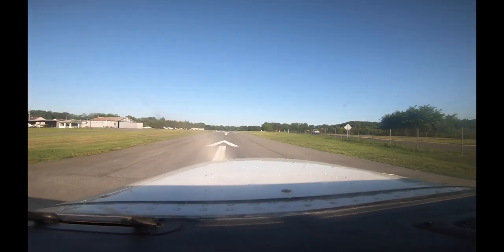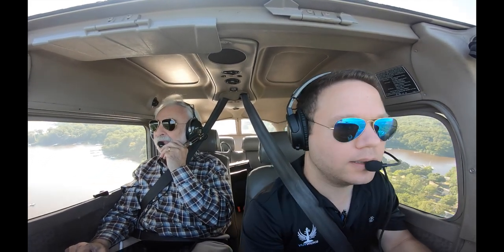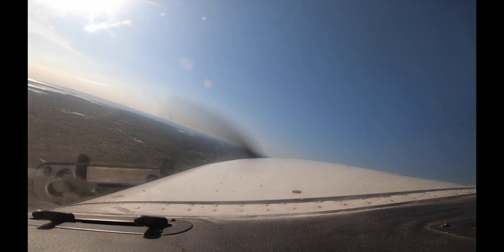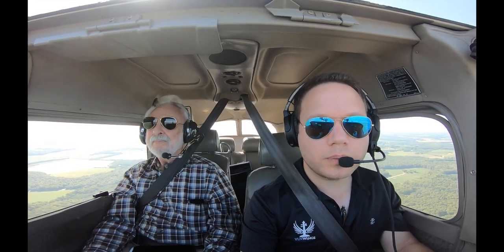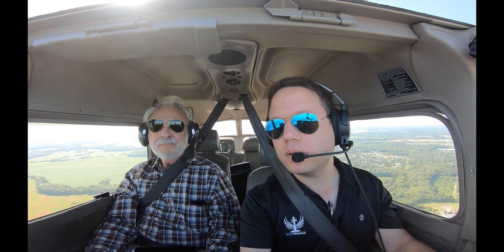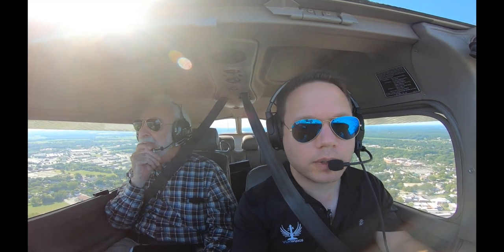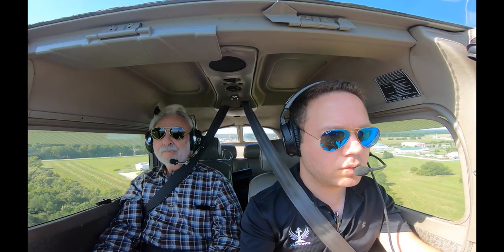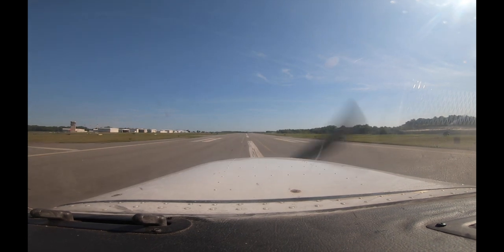Flying The Cessna 172 For Breakfast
Taking my good friend to Easton's airport restaurant, across the Chesapeake Bay to grab breakfast and catch up.

The soundtrack for this flight is Pyotr Ilyich Tchaikovsky's "Swan Lake".

Annapolis, MD (ANP) to Easton, MD (ESN)
N754SP - Cessna 172SP

VLNWings / Netanel (Nati) Draiblate.
Commercial Pilot, Instrument Rated.

​Welcome to VLNWings, I'm Nati! A concert violinist, teacher, and an instrument rated commercial pilot, currently working towards my CFI/CFII ratings.

I enjoy making videos of my flying adventures, and sharing the knowledge I gained throughout my training. If you have any  question related to flying, or flight training, I'll be happy to address it in a future video. Leave me a line in the comment section below with your questions and/or comments.